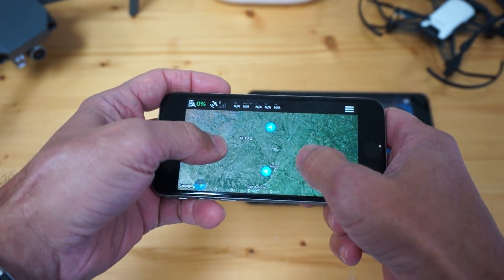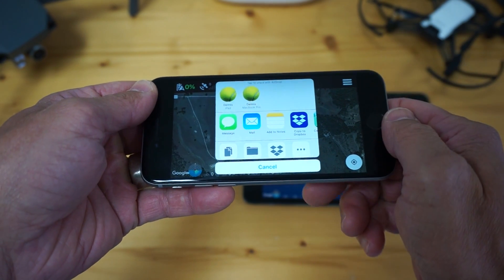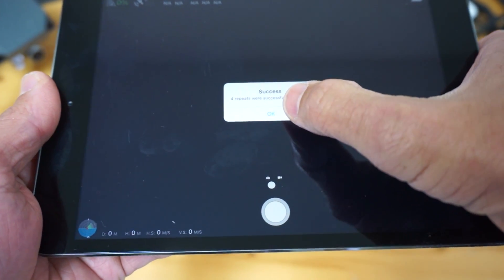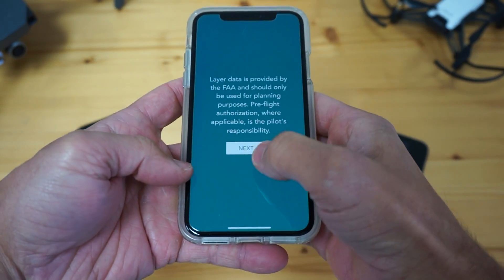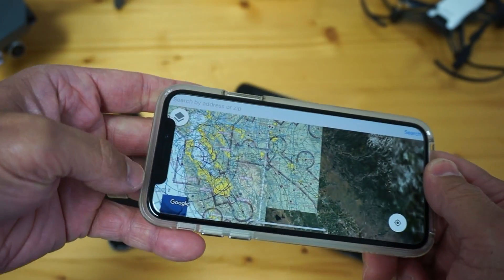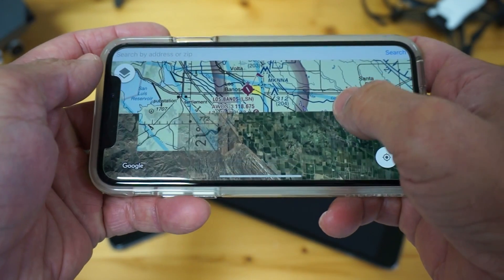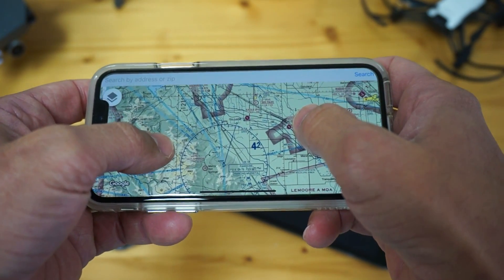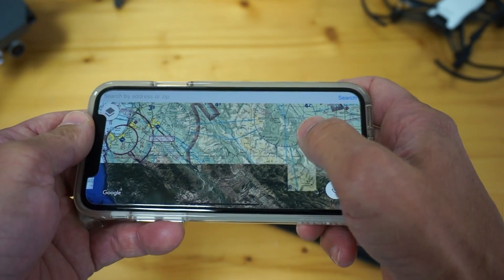Drone App Updates for DroneRepeat, DroneMaps, and DroneBlocks w/ DJI Tello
A quick update on a few of my drone apps. DroneRepeat export and import is currently in beta. Please join our FB group if you'd like to help test:

DroneMaps with added zoom for FAA sectionals is available in both the Google Play and iOS app stores. You can now zoom into level 12 which gives you more detail on the FAA sectional charts.

DroneBlocks for DJI Tello is a work in progress and I will share more updates soon.